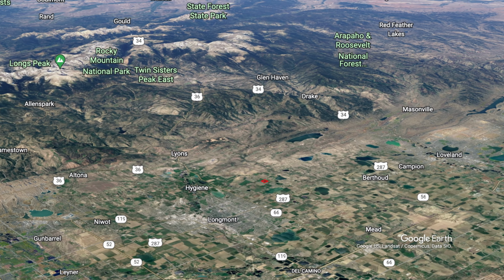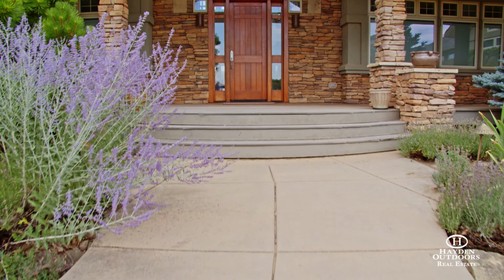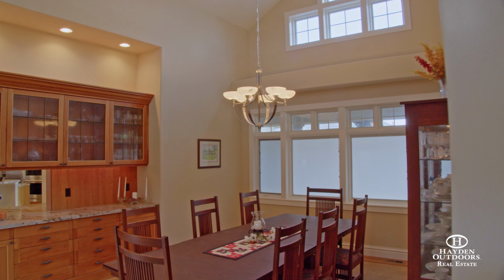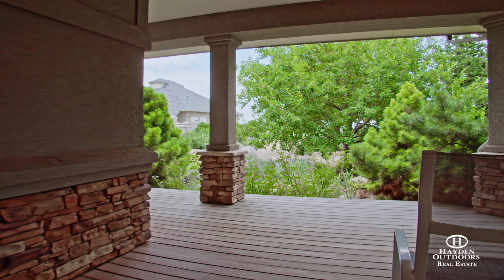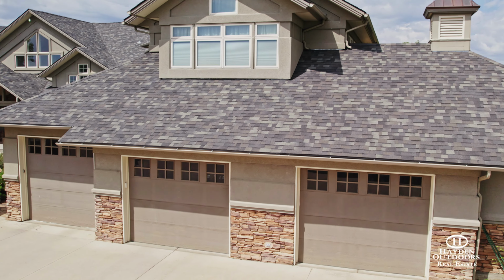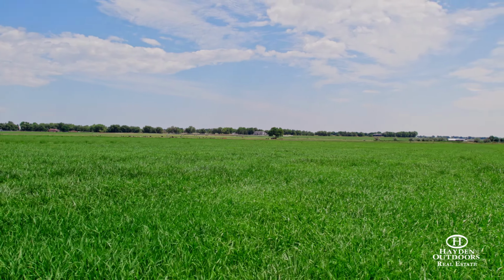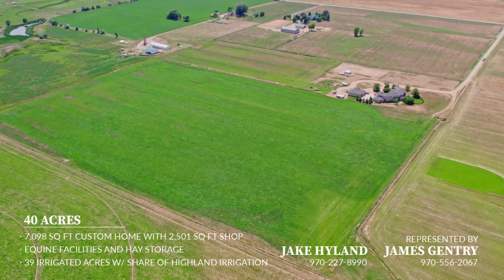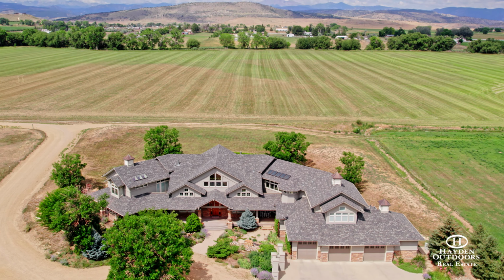8701 WOODLAND RD HOME & WATER - BOULDER COUNTY, COLORADO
About This Property

Privacy with amenities is the first thought when looking at this beautiful home outside of Longmont, Colorado. This 7000+/- custom built home sits on 40+/- deeded acres and is being sold with a highly coveted share of Highland Irrigation Water. The views West from the open floor plan show the the majestic Rocky Mountains that border the Front Range of Colorado. The home features 4 bedrooms with a full master bedroom on each floor.
Land
The property features 39+/- irrigated acres with water supplied by a share of Highland Irrigation Company Water. The hay production on the farm is great, and the hay shed located on the property holds 250+/- small bales. There is a horse lean too that opens to a riding arena and horse runs with automatic waterers located in the runs. There is a 3-car garage built onto the house, with an additional 4-car garage with full pull through doors for a truck and trailer. The detached garage features a large wood working/bonus room shop, along with upstairs storage.

Improvements
The home is a 4 bedroom, 5 bathroom custom built house, built in 2001. Stunning finishes include Number 1 Birch Wood Floors, Cheery Cabinets, WOLF Appliances and the house has a GEO-Thermal system through out. Pella Windows line the home, making for pictures’ views from any room of the house.  There is a back up Natural Gas Generator that can run the house if there is a power outage

Additional:

Home heating systems include humidifiers and electrostatic precipitating air filters
Attached garage and detached garage/shop are fully insulated and heated.
The detached garage/shop (and the house) have fire sprinkler systems, including standpipes on the exterior of the buildings.
Central alarm system protects both buildings
20 KW natural gas standby generator with automatic transfer switch with exerciser. All the safety, heating and maintenance equipment as well as the downstairs master suite, kitchen, pantry and storage room in attached garage are on backup power.
Home and garage/shop are fully wired for ethernet, telephone and video to virtually every room. (Garage/shop does not have video distribution.)
Four access point WIFI network covers the entire home and garage/shop
Key switch telephone (KSU) system with 15 handsets allow outside calling/answering, intercom calling and paging in the home and garage/shop
The home is heavily insulated with 2×6 exterior framing with fiberglass insulation and 2-4″ of additional styrofoam insulation on the exterior.
Pella Designer triple pane windows with Low-E coating.
French drains on the interior and exterior of the home foundation draining to three sumps with automatic sump pumps with high water alarms.
Welded pipe and horse panel paddock (156′ x 228′) with 10′ x 24′ loafing shed with 12′ x 24′ shade awning (22′ x 24′ covered area.)

Recreation
The property sits in Colorado Big Game Unit 20 and the sellers have qualified for land depredation cow elk tags in the past.  Elk can be seen frequently on the property during the fall and winter months.  Waterfowl hunting on the property is great in the fall and winter months and there is an existing goose hunting pit in the field.

For more information or to set up your own, personal, qualified showing, call Jake Hyland or James Gentry